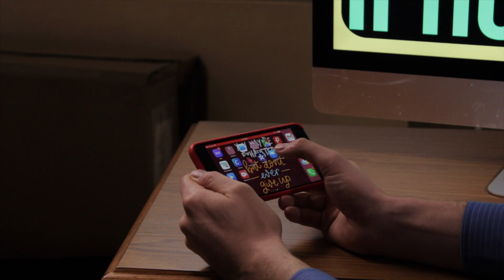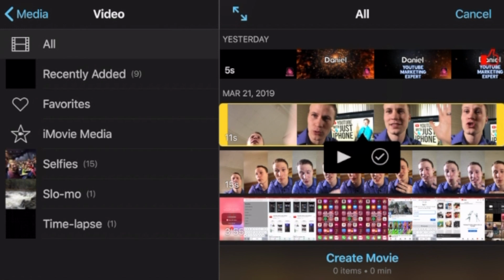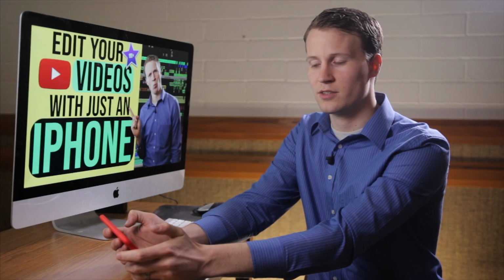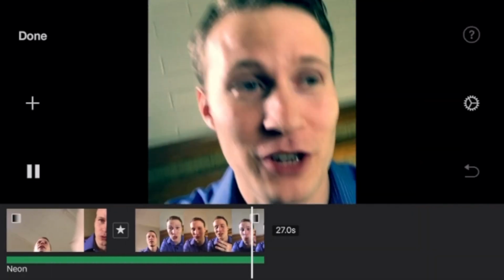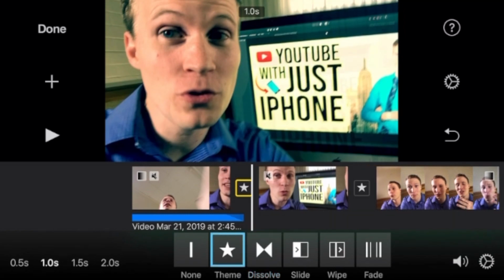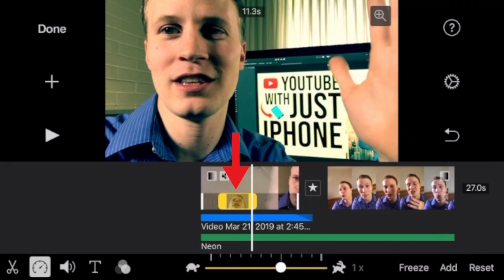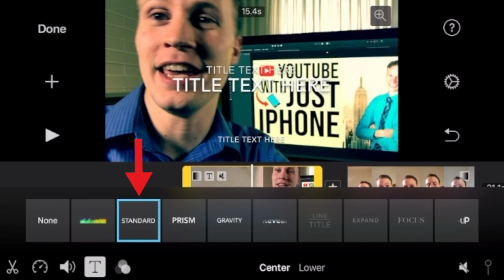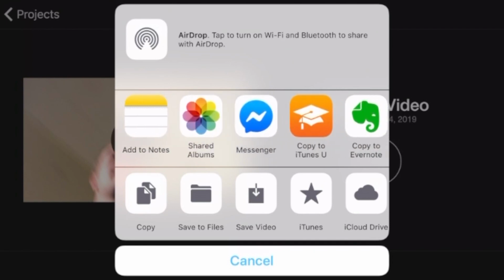Edit your Youtube Videos on your iPhone (EASY)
Today I show you how to edit your youtube videos on your iphone using iMovie. If you have wondered how to edit your youtube videos on your Iphone then this is the video for you.This will go over all the features that will help you edit your youtube videos on your iphone. It's important that you learn to edit your youtube videos correctly. There are many apps to edit your youtube videos with out there for the iPhone but iMovie is one of the best. Imovie will help you how to edit your youtube videos on your phone in an easy way. Keep in mind you can only edit youtube videos on iPhone and not android or any other phone seeing as how it's an apple only app. Though there are tons of great apps that you can download on other phones to edit your videos. I like to edit my videos on iMovie on the iPhone personally. I have seen other videos on youtube that show you how to edit your youtube videos on your iphone. My hope is that this one will show you how to edit your youtube videos on your iphone in an easier way.

You can shoot, edit , and upload all of your videos directly from your iphone using the popular editing app iMovie.  The iPhone makes it so easy for you to do this that its practically begging for you to start a youtube channel. With a host of free APPS that are easy to use and will be benefit you highly, you really don't have an excuse. As you watch this video I will highlight all the essential features of using iMovie on your iPhone to edit your youtube videos.

Ive listed all the timestamps down below so if your looking for something specific on editing your video on your phone just click the link.

Timestamps

1. Media/Project/Theater-35seconds
2. Importing 1:11
3. iMovie Layout 1:42
4. Viewfinder1:49
5.Project Settings 2:49
6. Themes 3:00
7.Transistions 3:52
8. Editing 4:04
9. Freeze Frame/Speed Ramping 4:46
10. Audio 6:18
11. Text/Titles 6:24
12. Filters 7:08
13. Exporting 7:22

[ FREE 20MIN YOUTUBE STRATEGY SESSION ]
👉- discover why you might be seeing tumbleweeds blow across the screen every time you post a youtube video
- identify some simple tweaks that will flip your youtube channel from getting 0 Views to overflowing with subscribers
- create a plan to get your videos seen by the right people

Discover the secrets to growing a youtube channel that gets you more views and more clients so that you can finally use youtube as a lead machine. Register for this FREE 20min Youtube Strategy Session to learn how.

iMovie is a video editing software application sold by Apple Inc. for the Mac and iOS (iPhone, iPad, iPad Mini and iPod Touch). It was originally released in 1999 as a Mac OS 8 application bundled with the first FireWire-enabled consumer Mac model – the iMac DV.[1] Since version 3, iMovie has been a macOS-only application included with the iLife suite of Mac applications.[2] Since 2003, iMovie is included free with all new Mac computers.

iMovie imports video footage to the Mac using either the FireWire interface on most MiniDV format digital video cameras or the computer's USB port. It can also import video and photo files from a hard drive. From there, the user can edit the photos and video clips and add titles, themes, music, and effects, including basic color correction and video enhancement tools and transitions such as fades and slides. iMovie is also available as an app for the iPhone.

- GEAR  -
Editing Gear - Final Cut Pro X
Camera: Canon Rebel T4i
Wide Lens: Sigma 18-35mm 1.8
Mid Range Lens: Canon 50mm 1.8
Telephoto Lens: Canon 70-200mm 2.4 L
Stablilizer: Glidecam HD2000
Slider: Edelkrone Slider Plus
Drone: DJI Mavic Pro